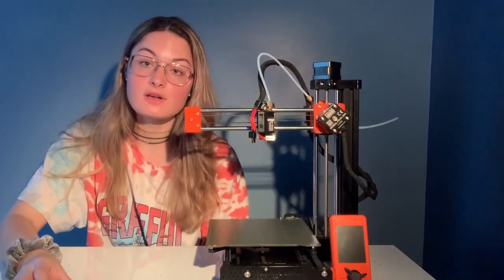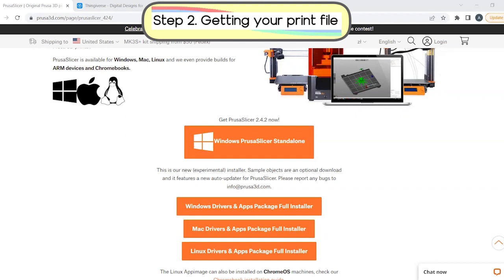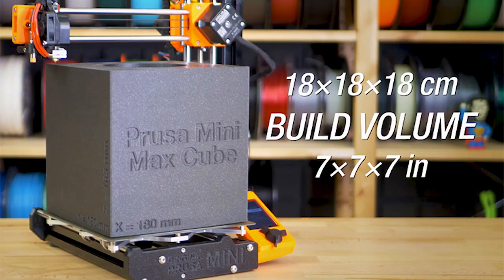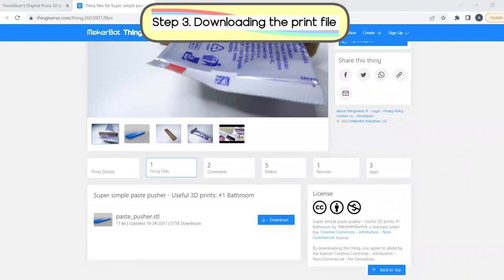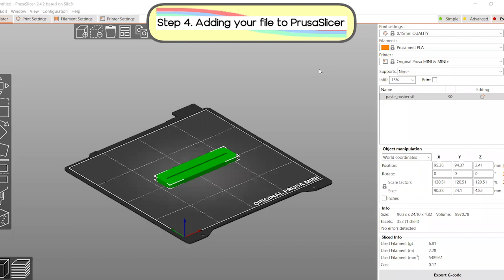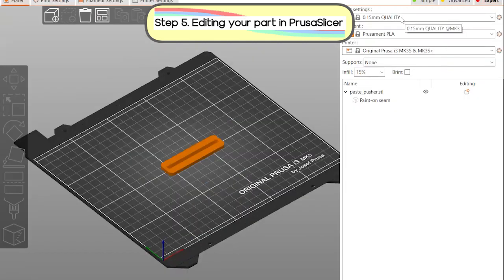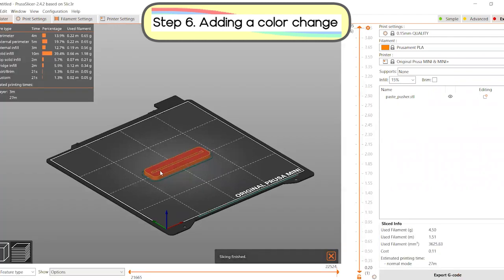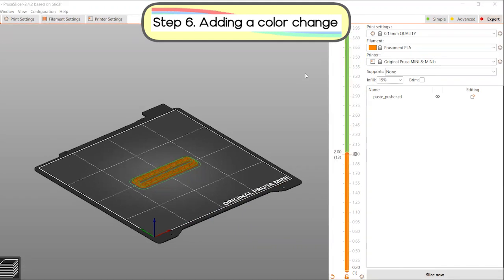How to Use the Original Prusa MINI: From Computer Design to Printed Model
This tutorial will range from how to use PrusaSlicer to shape and export your design, how to change filament color mid-print, and how to use your Prusa MINI to print your design!